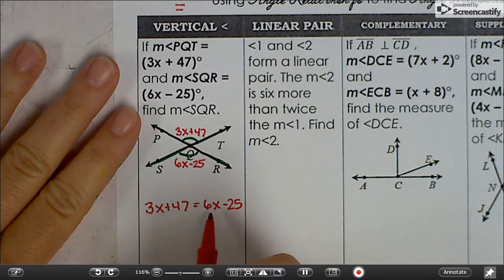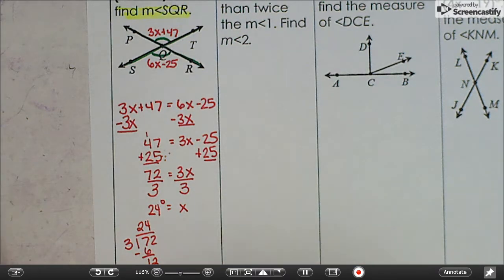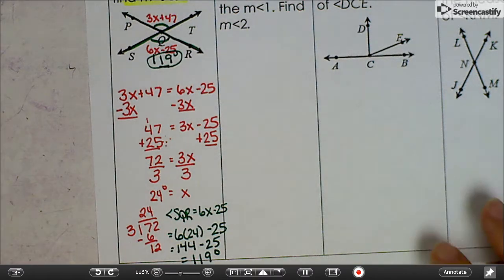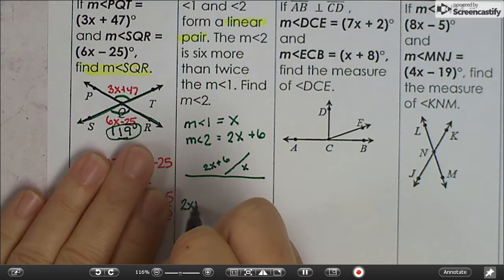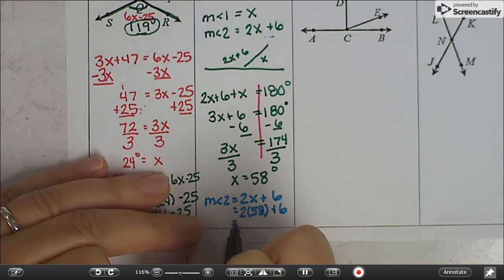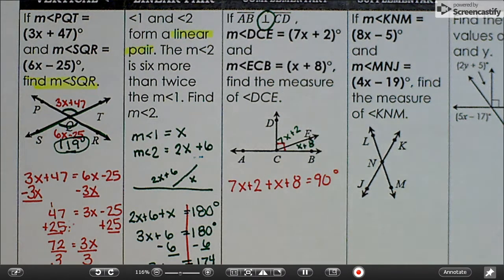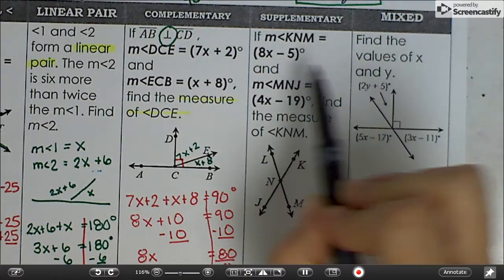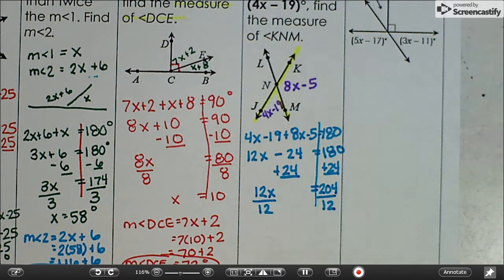Angle Relationships 3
Geometry
Angle Relationships Part 3
Math Laine